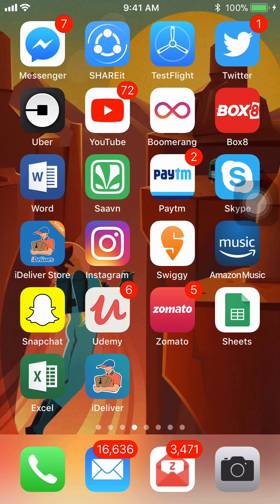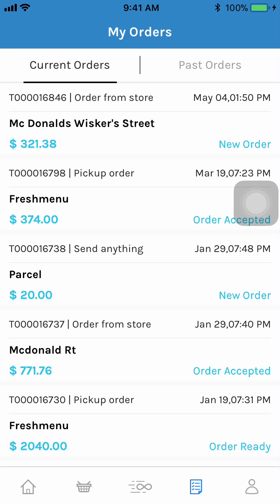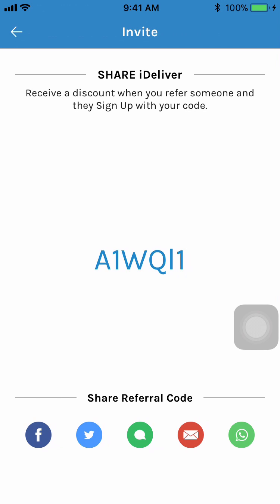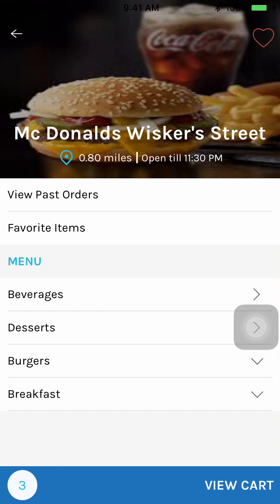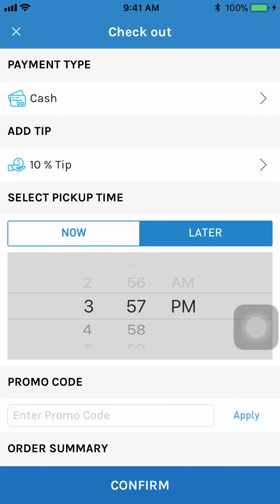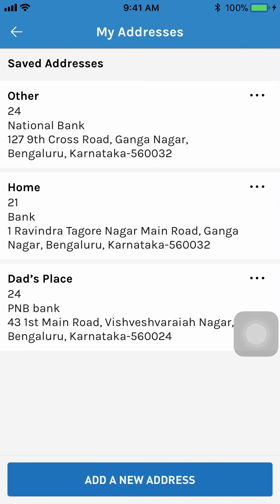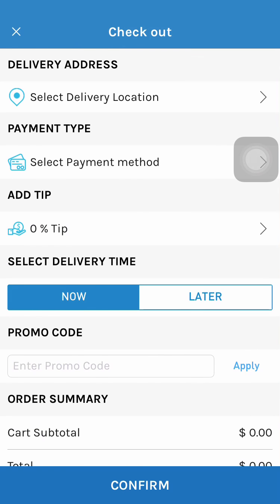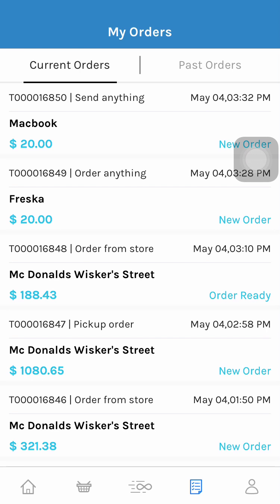GrubHub Clone - Customer App Demo | Restaurant Food Delivery Script | iDeliver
This is the first video from the iDeliver series where you can see how the customer application works and allows a user to place different kinds of orders.

Our GrubHub Clone – iDeliver is a fully integrated on-demand delivery software especially relevant for your food delivery and intracity shipping or courier business! Managing your store deliveries and courier business has never been so easy! Manage both on-demand and scheduled deliveries all on one software!.

The next video shall include the details of the store app and its interaction with the customer application.

As per the latest food delivery apps, the top features of an On Demand Food Delivery Application are:

There are three apps, in general, to be developed for processing the action, i.e. Customer, Restaurant and Driver.

The main features of the Customer App are:

Social Media Login
Browsing restaurant and dishes
Real-time tracking
Secure and easy payment options
The main features of Restaurant App are:

Availability toggle
Adding offers made easy
Delivery auto dispatch
Order status
The main features of Driver App are:

Delivery Executive Status
In-App Navigation
Delivery Executive Earnings
Job History